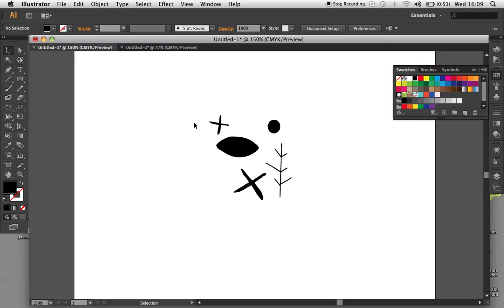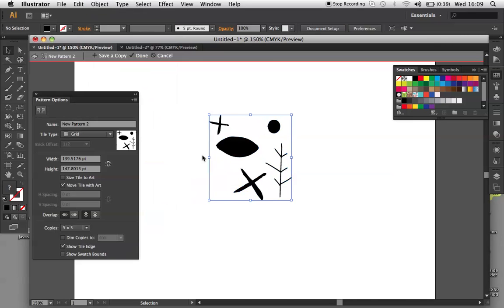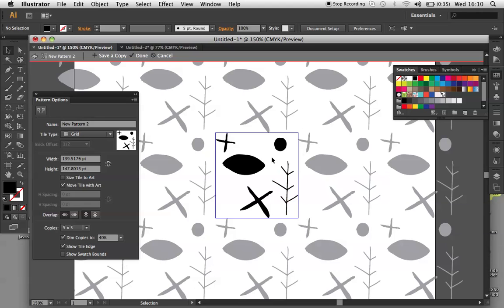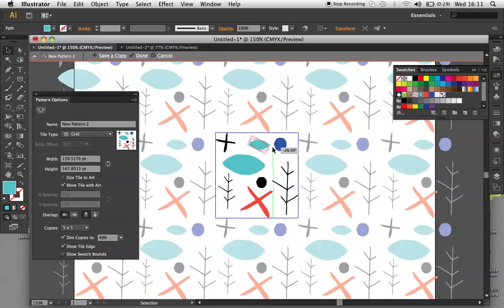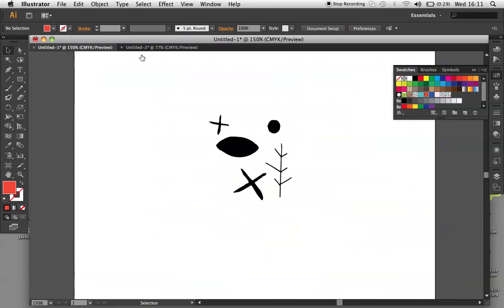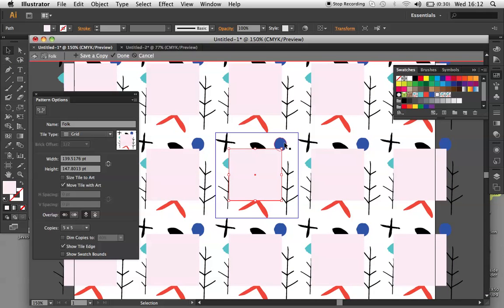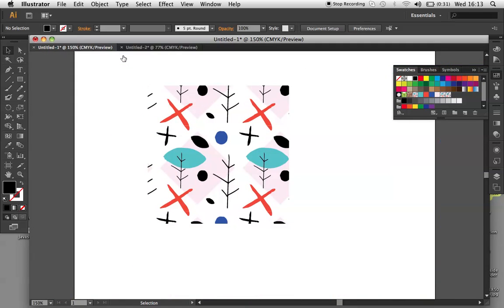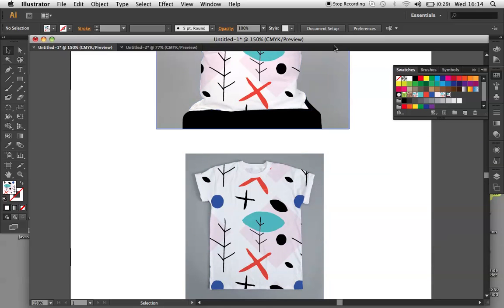Quick and easy pattern swatches in Illustrator CS6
Becca Allen explains how to make complex and colourful pattern swatches using the Pattern Creation mode in Illustrator CS6.